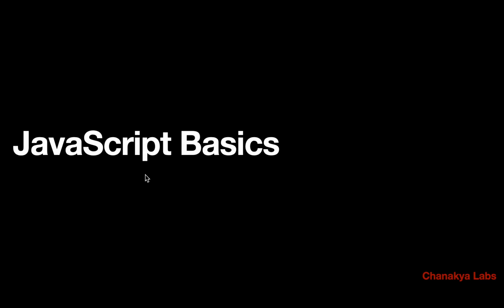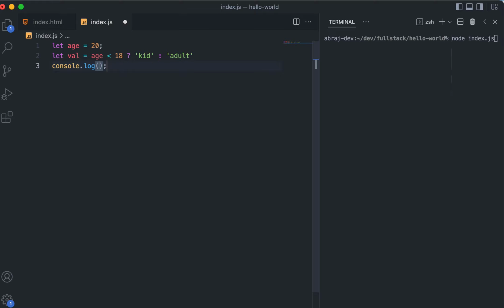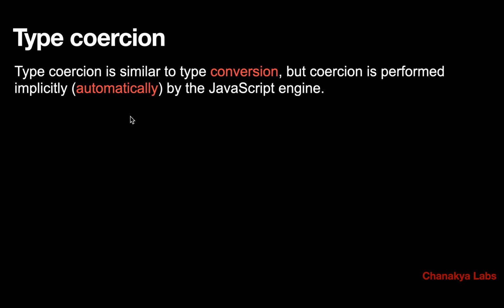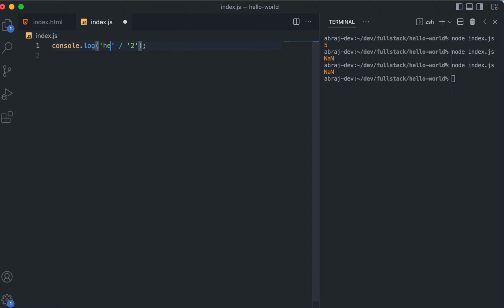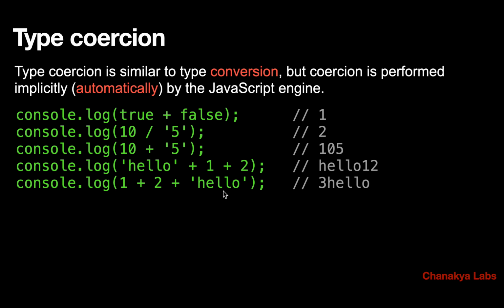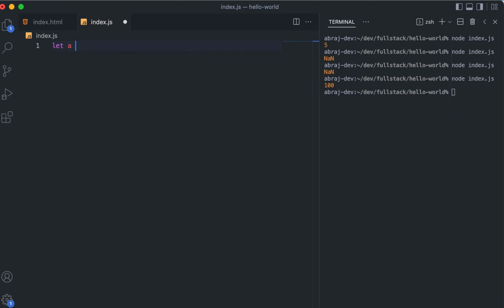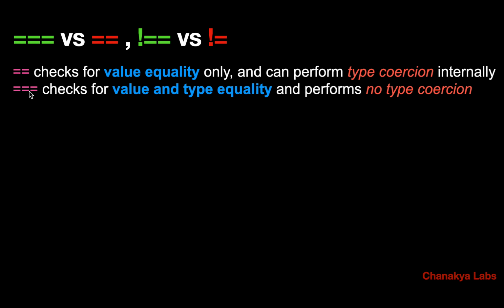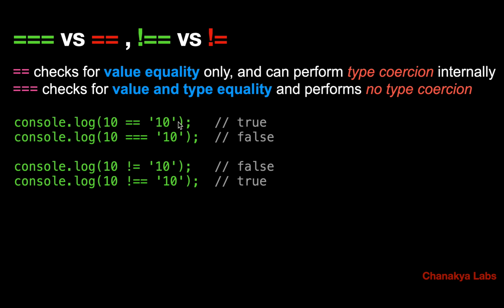JavaScript: Ternary operator and Type coercion